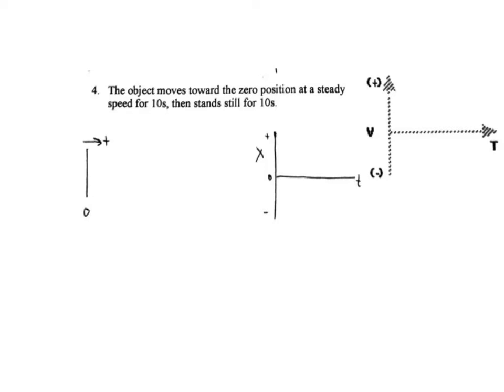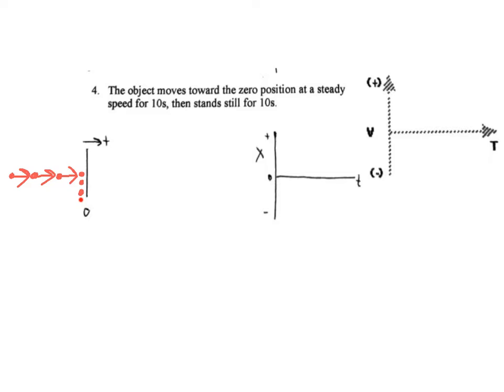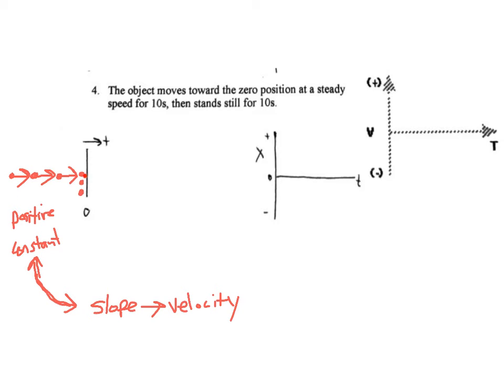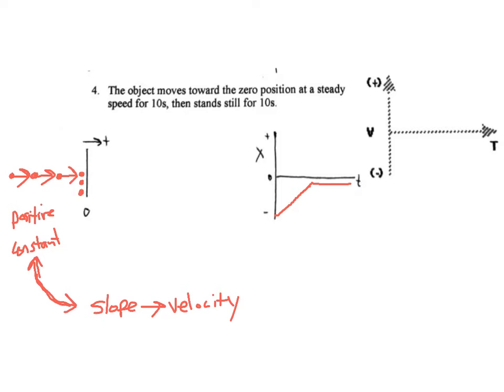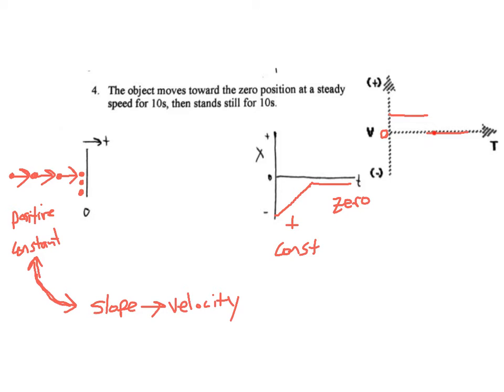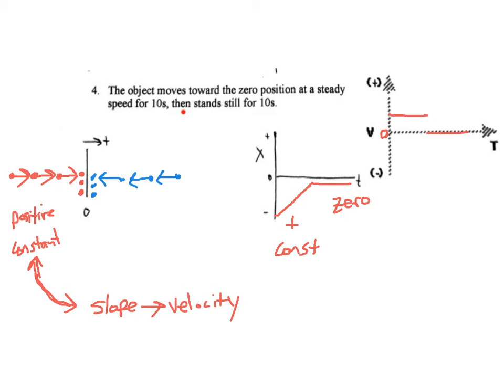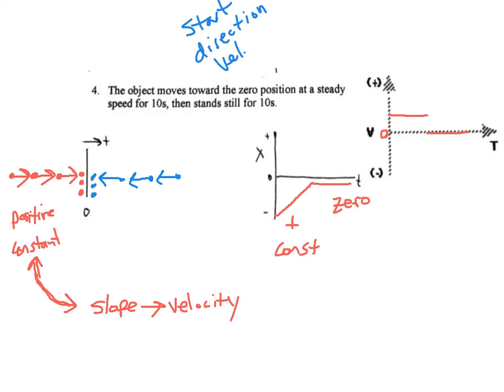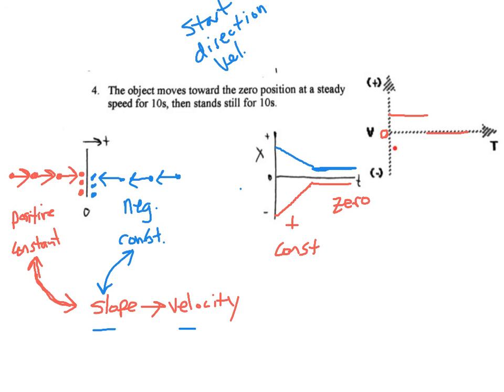Unit 1.3 wks 2 video 2